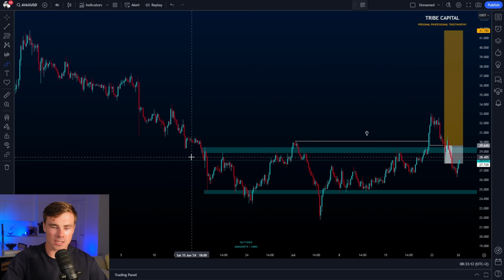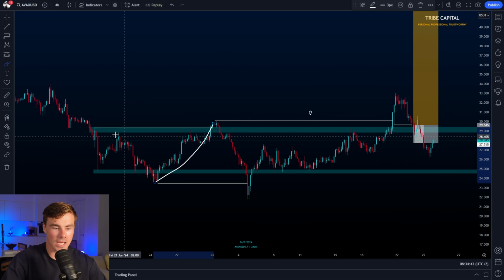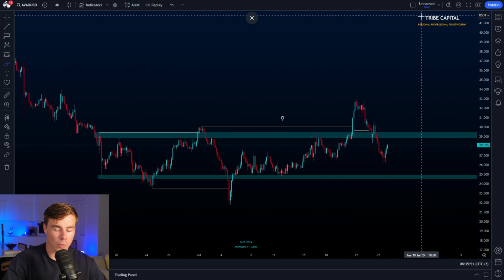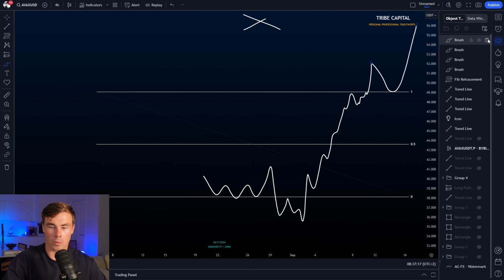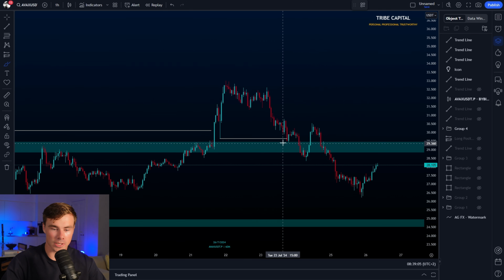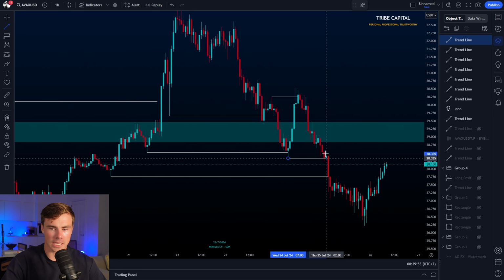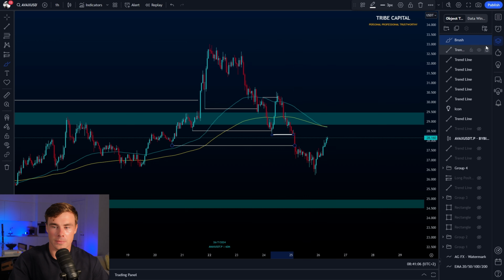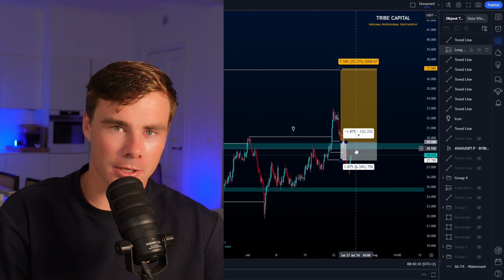I lost thousands of $$$ with this trade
Hi there, we are Tribe Capital, a trading community and we are here to help you. By providing updates on the crypto and Forex market and making educational video´s about trading we wanna help you to take the next step of becoming a profitable trader!

Besides this Youtube channel we also run our own trading community, where we provide trade ideas, educational livestreams, guides and lessons.

Before you listen to what we have to say: we are NOT a financial advisor and therefore not responsible for financial damage if you follow my analysis and trades. We are here to educate and give our opinion on the markets and share the moves we are making in the cryptocurrency market!